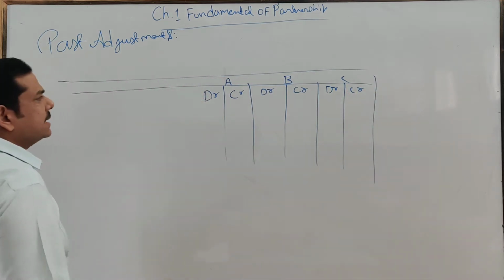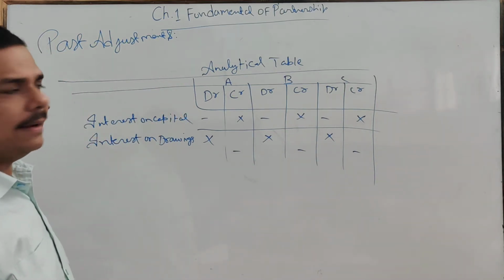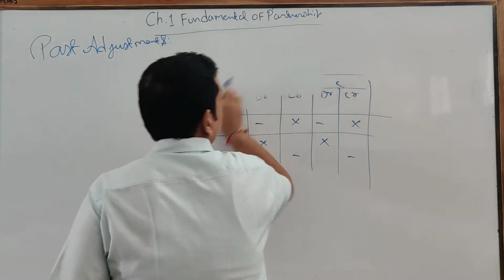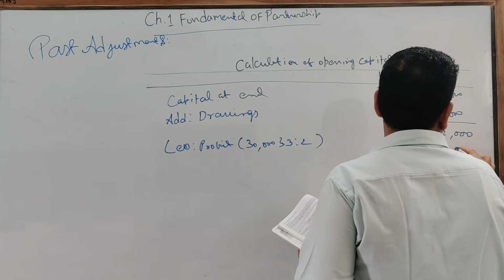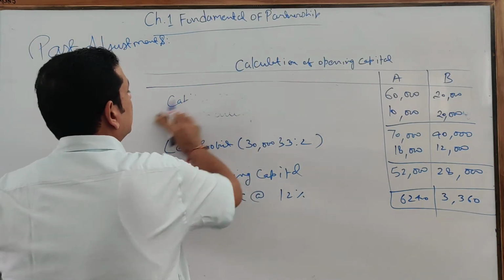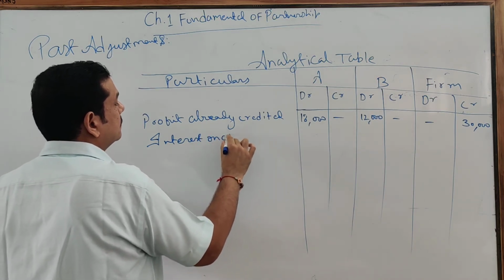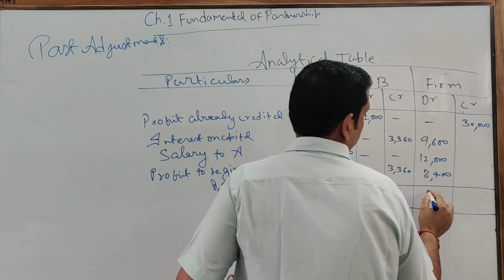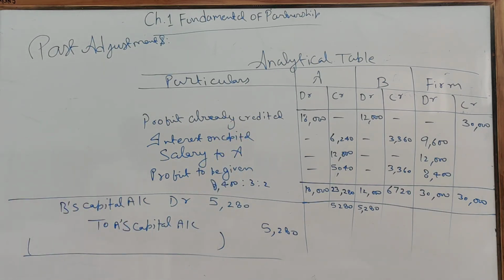Fundamentals of Partnership.